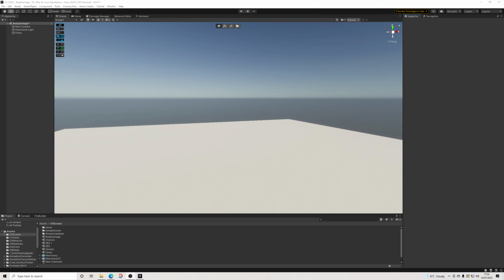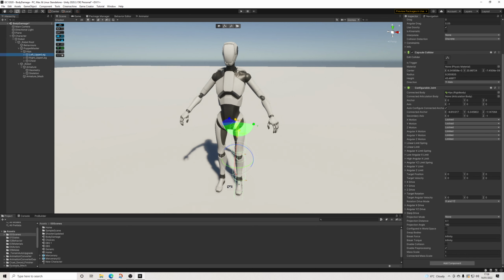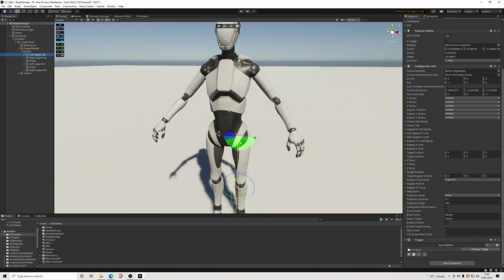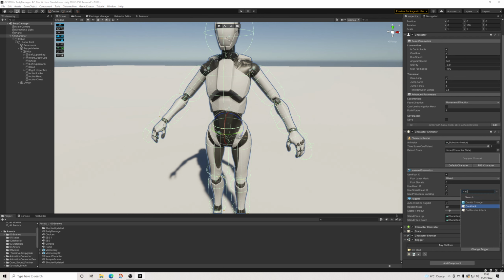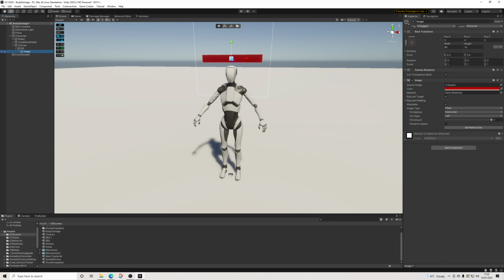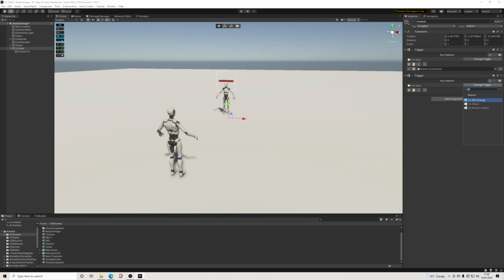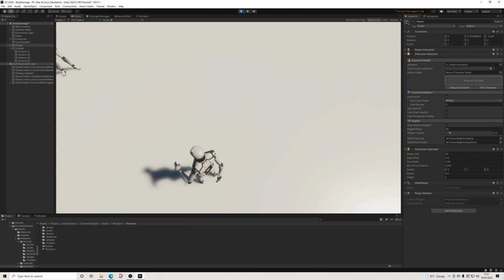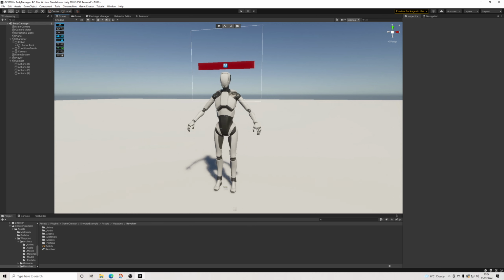Game Creator - Bodypart damage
Setup for different type of damage based on the bodyparts, including headshot damage.